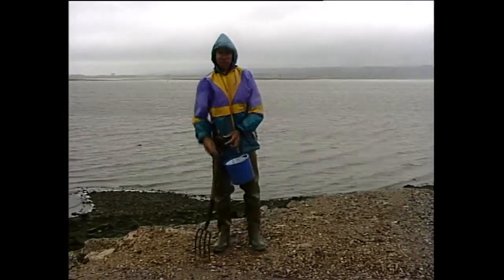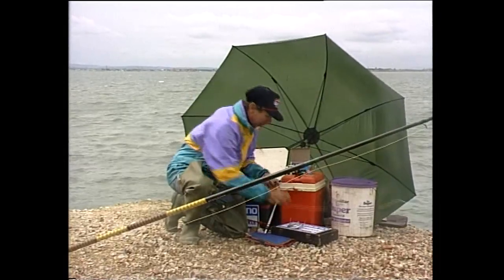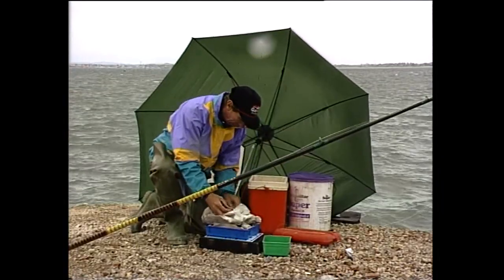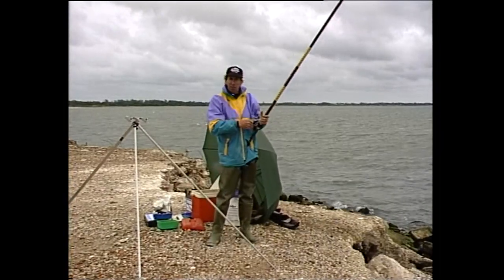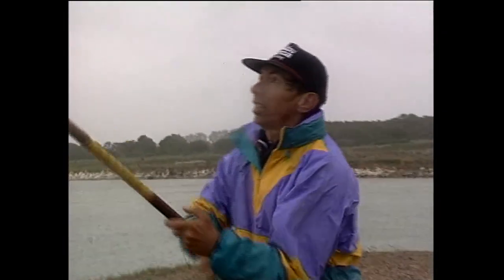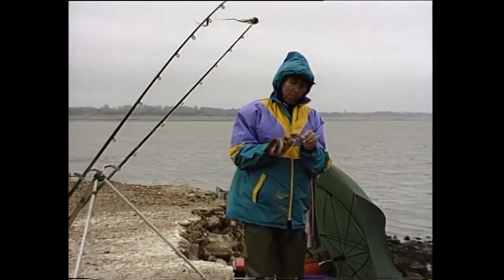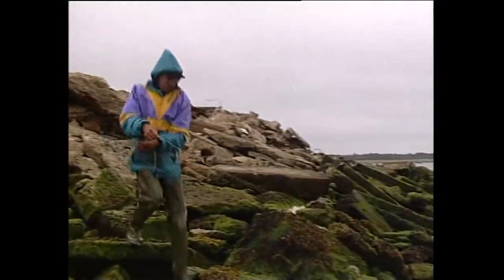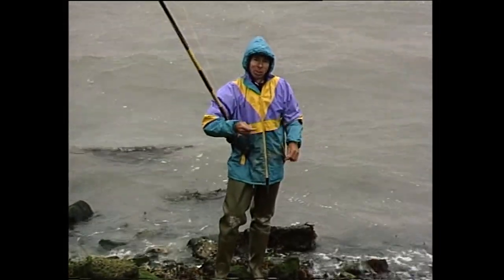CRP036 ALAN YATES - SHORE FISHING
Introducing to Clean River Fishing, ALAN YATES who went on to be an English International, representing his country 15 times, twice winning gold medals.

As I understand it, Alan was not treated kindly for his fees back in those times. Nevertheless, his contributions to Clean River, stand as a testament to his talents and skills; in this programme, fishing from the shore.

The tackle may have moved on, but the techniques are as sensible and realistic as they were back then.
The difference is you can now watch it on your phone.. on the shore or boat!

Master restored by Liam Dale for Clean River Fishing

You might be interested in these:
BOB NUDD (Official) FISHING CHANNEL

BILLY MAKIN - THE GOLDEN YEARS; MATCH FISHING MEMORIES (Kindle, paperback, hardback books)

JAMIE RICH - GAME NET & MATCH; AGAINST MEN & FISH (Kindle, paperback books)